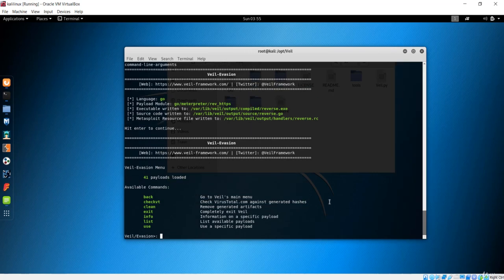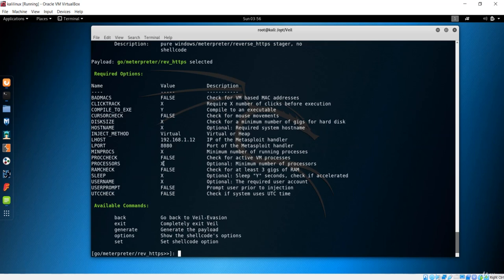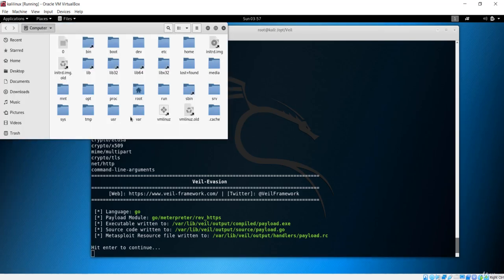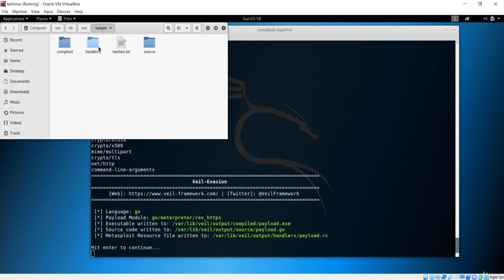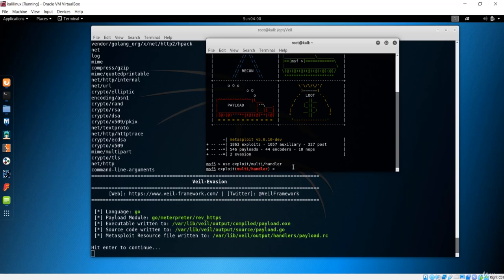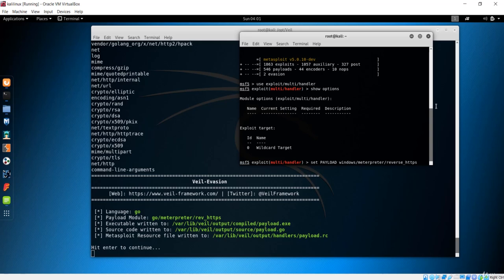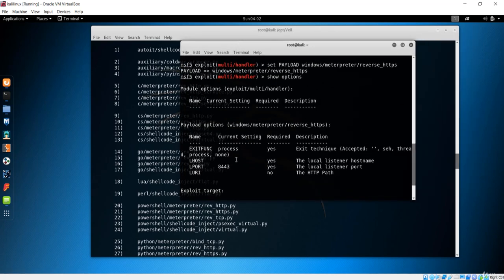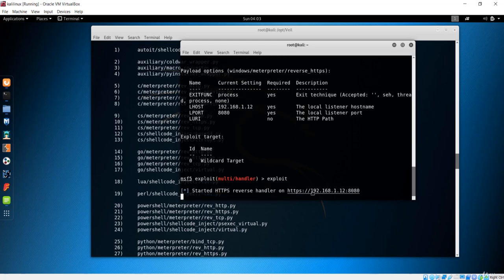2. 18 Making Backdoor Reverse HTTPS with Veil